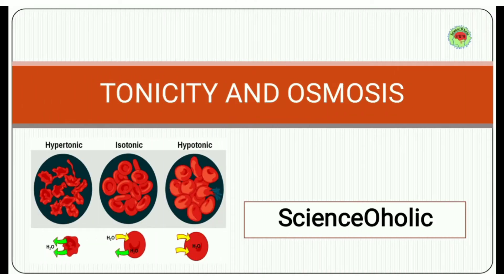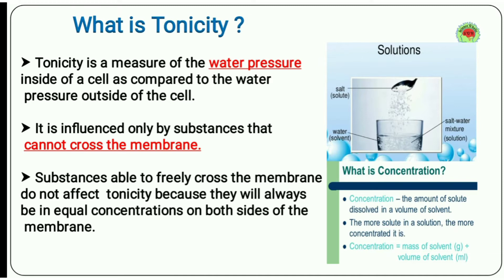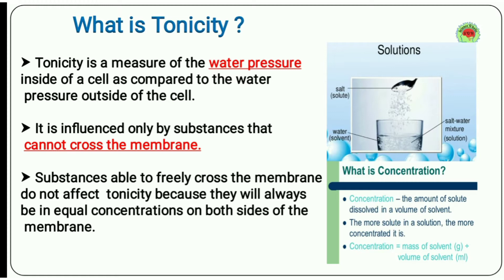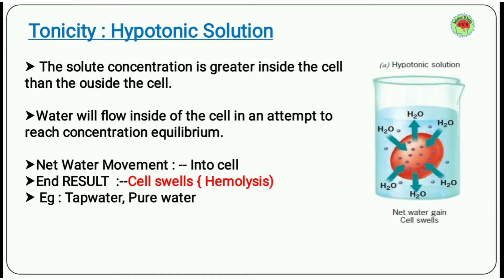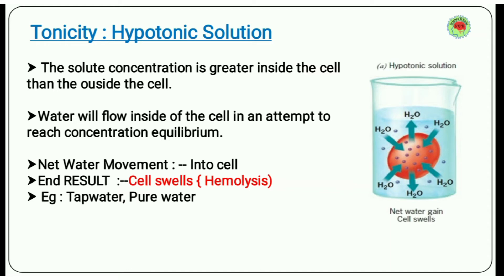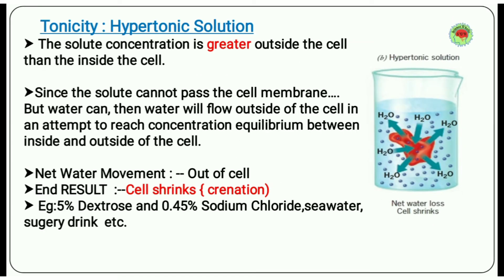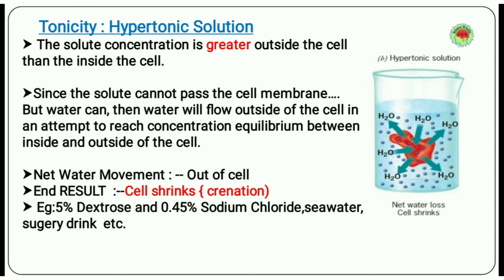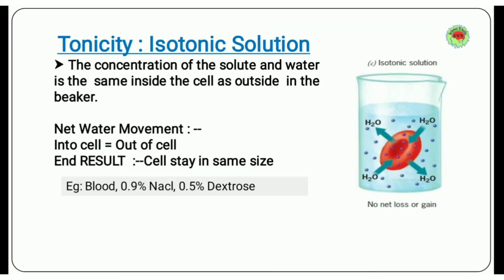Hypertonic, Hypotonic & Isotonic Solutions|Tonicity |Cell tonicity|Types of solutions|Hypertonic sol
Tonicity is a measure of the effective osmotic pressure gradient; the water potential of two solutions separated by a semipermeable cell membrane. In other words, tonicity is the relative concentration of solutes dissolved in solution which determine the direction and extent of diffusion.This  video is basically tells you about tonicity of diffrent solutions.When cell placed in solutions having different concentration of solute.
Hypertonic, Hypotonic & Isotonic Solutions
Hypertonic, Hypotonic & Isotonic Solutions in hindi
hypotonic solution class 9
tonicity and osmosis class 9
hypertonic hypotonic and isotonic solutions in hindi
hypotonic isotonic and hypertonic solutions (tonicity)
tonicity and osmolarity
tonicity class 10
 explain hypotonic hypertonic and isotonic solutions in hindi
Tonicity
hyperosmotic
hyperosmotic vs hypoosmotic
tonicity of a solution
tonicity definition
tonicity class 10
 Cell tonicity
Types of solutions
Hypertonic sol